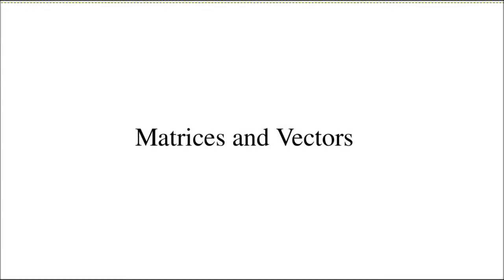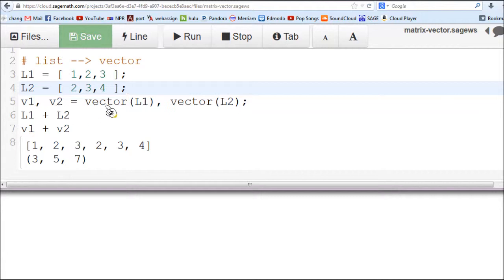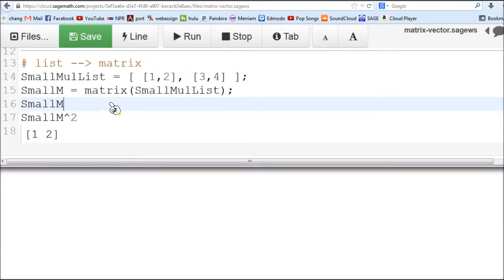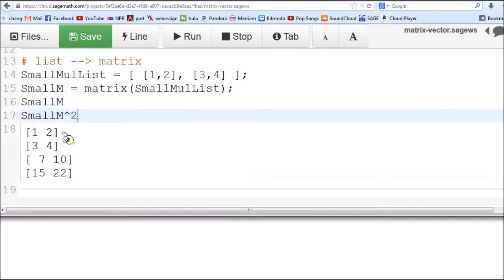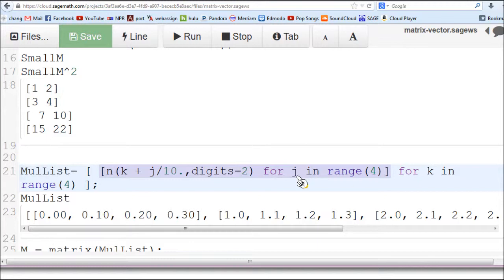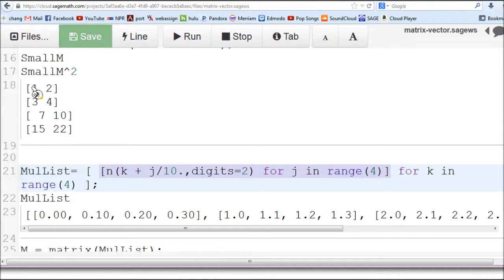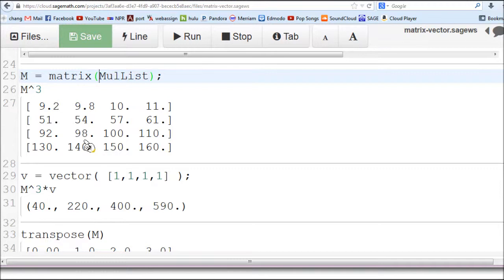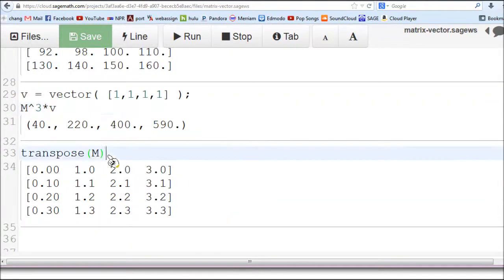SAGE Tutorial: Part 7